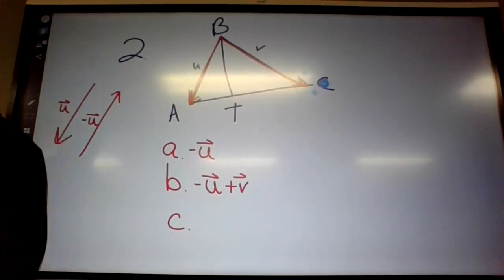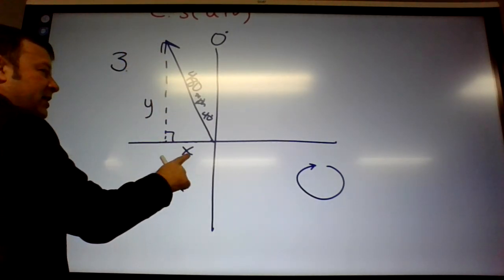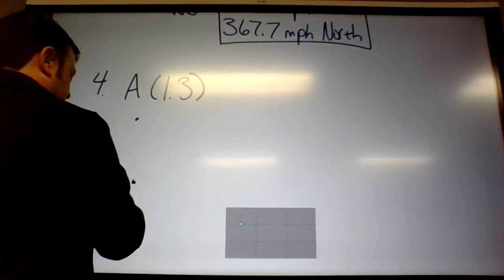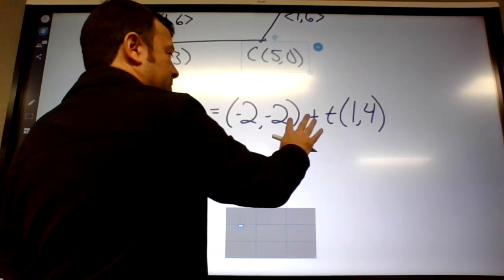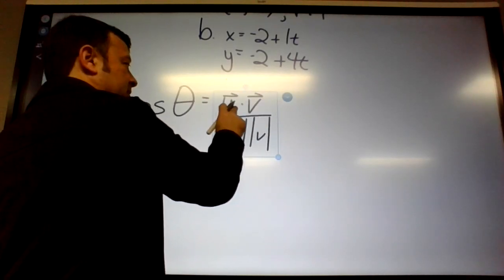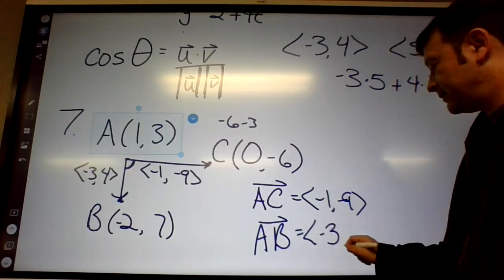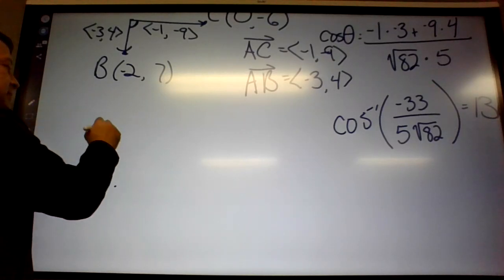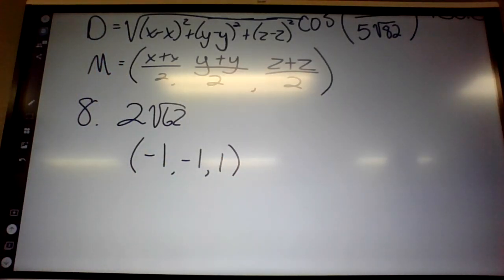Pre-Calc pg 469 part 2